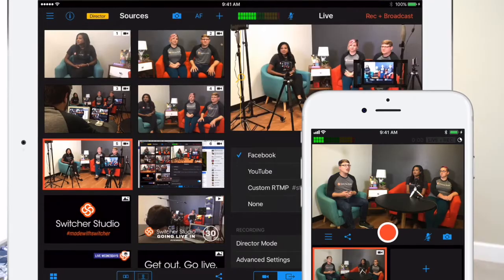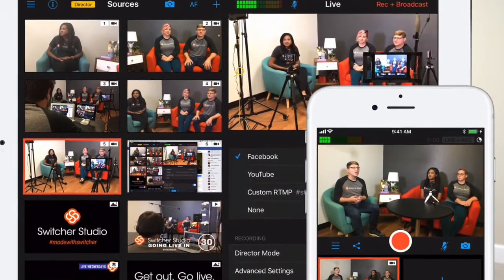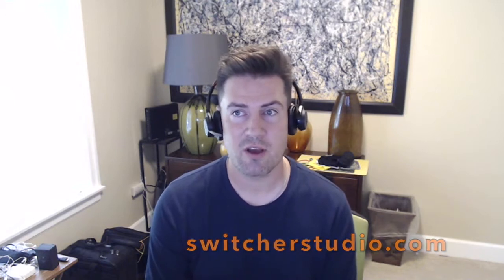Hope Revealed Marc Gawith Promo Episode #32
Join Marc Gawith of switcherstudio.com to learn about the growth of their company providing incredible editing software and live platform as well as podcasts, shows, church services and more this week on HopeRevealed!